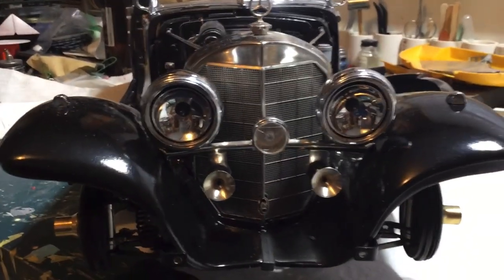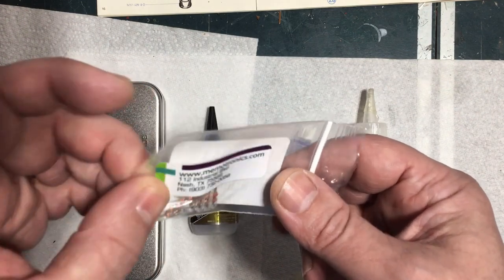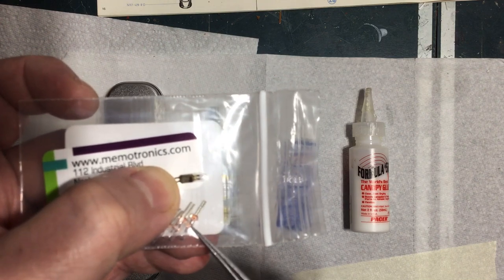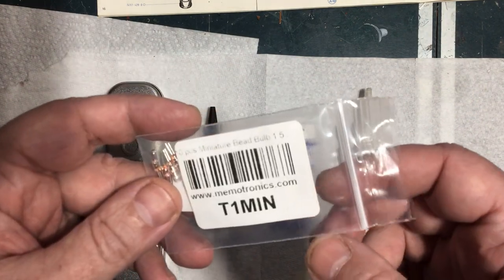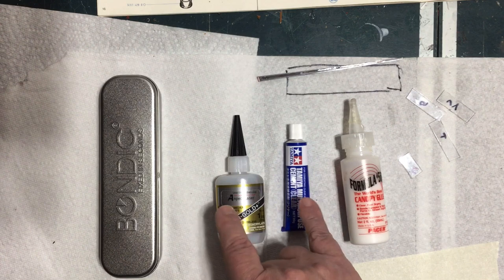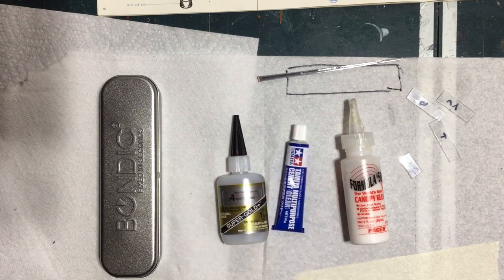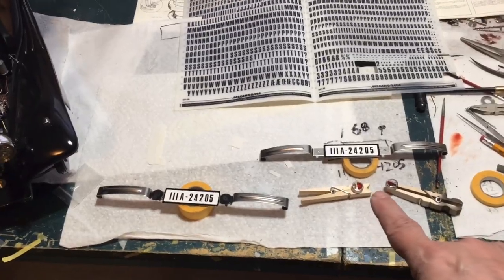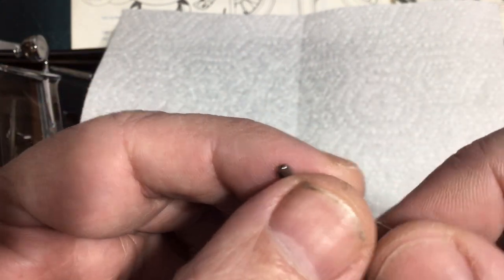Pocher Mercedes build; lights, license plates, and Model Motorcars windshield wipers